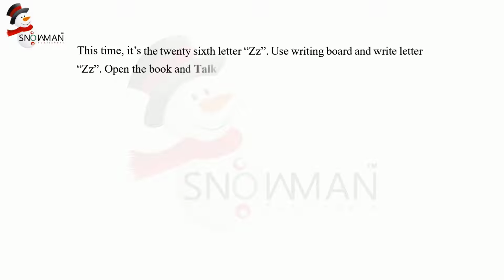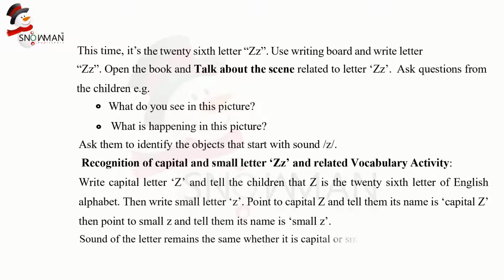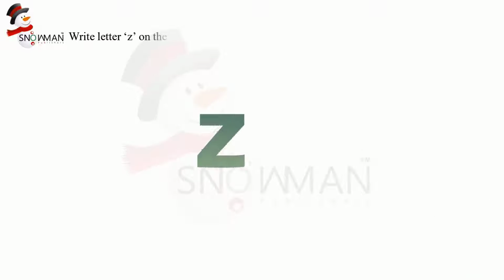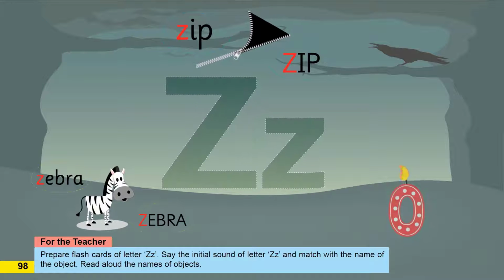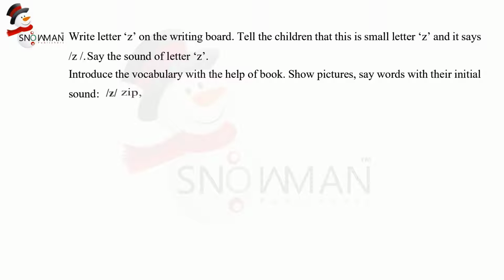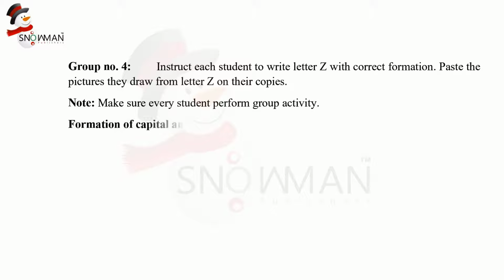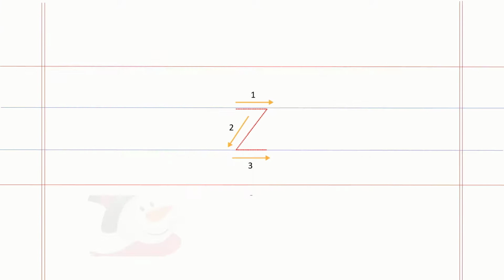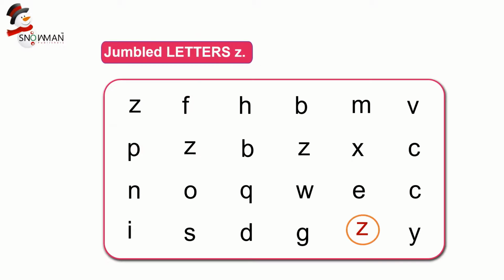LC English nursery Primer 2 Letter Z